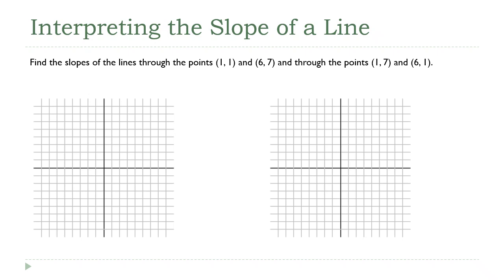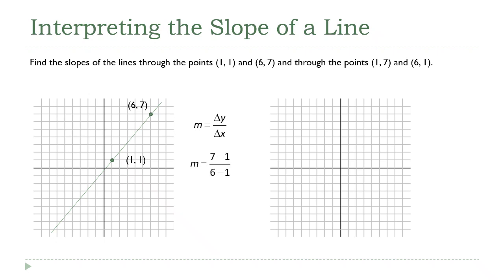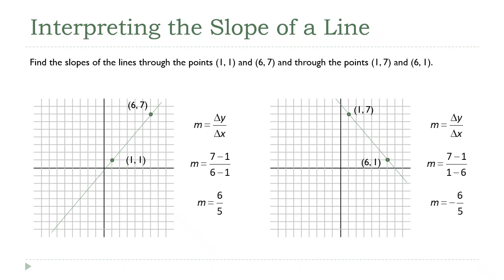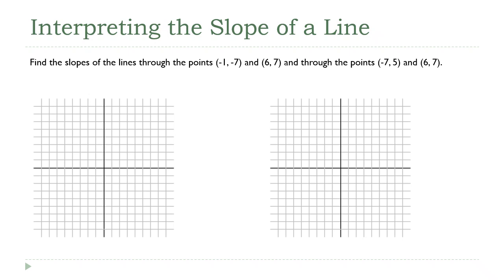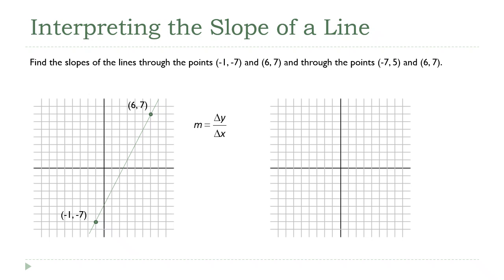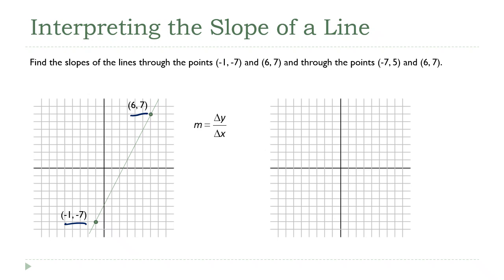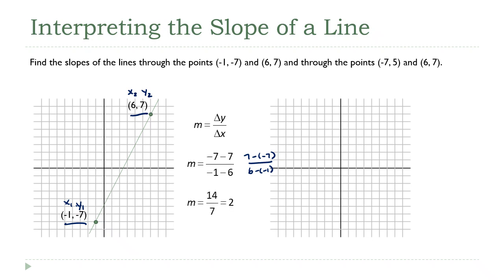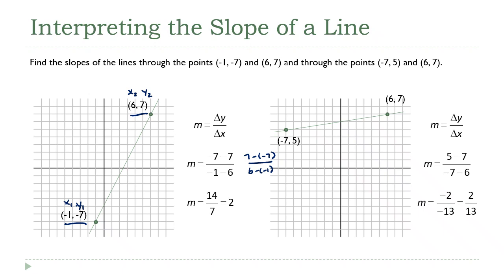Interpreting the Slope of a Line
If we think of the slope as the rate of change of a line, there's a lot of information we can get about its behavior just knowing that one numeric value.  In this lecture, we'll work through some examples of how to use the slope formula and see how to interpret the values that we get from it.